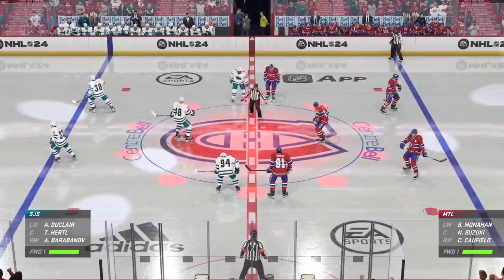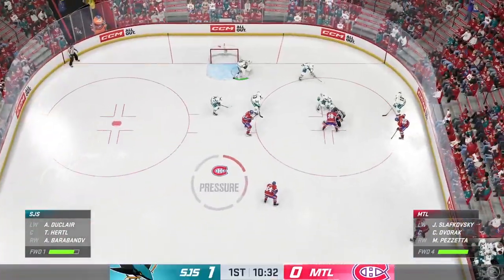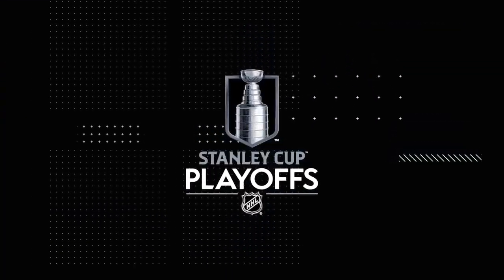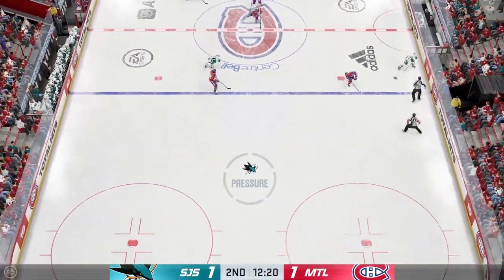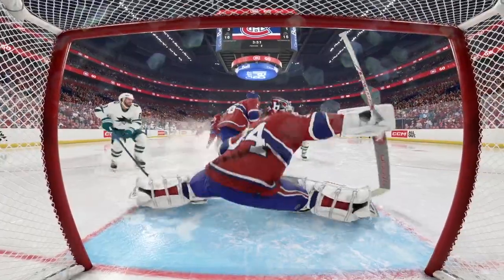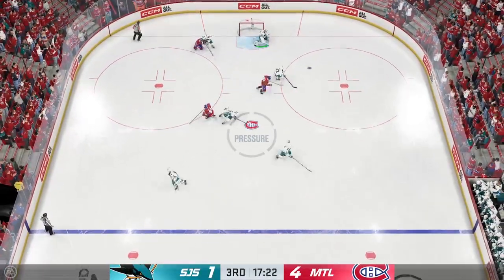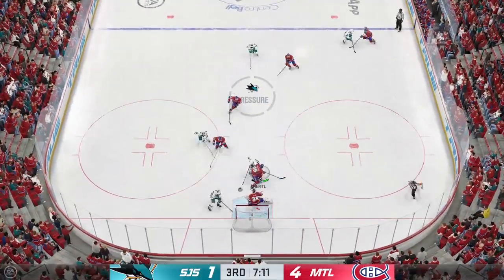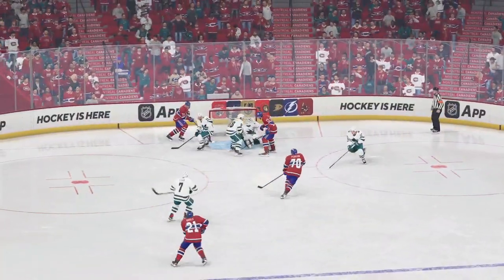nhl 24 Montreal canadiens vs San jose sharks game 5